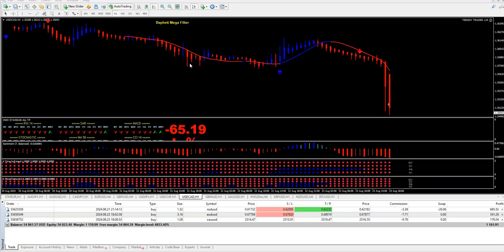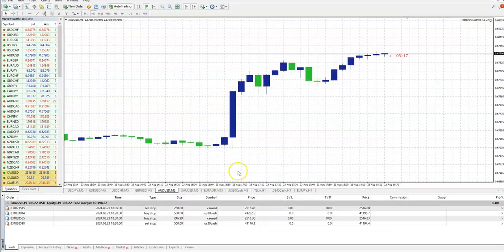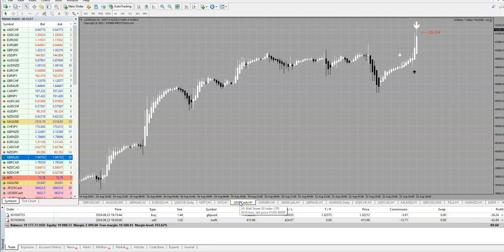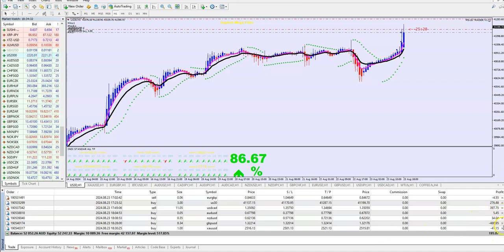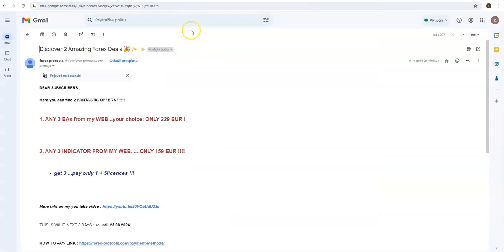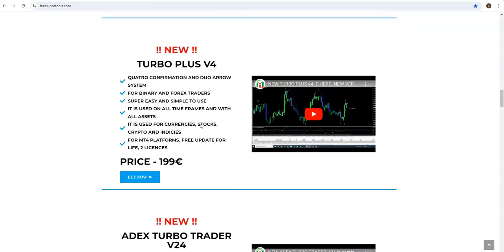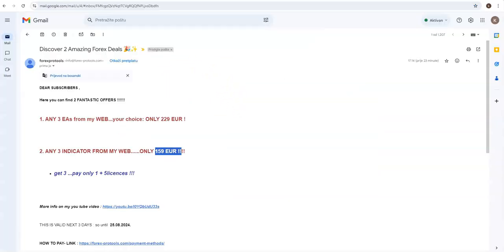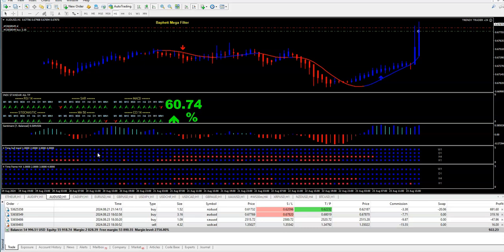Discover 2 Amazing Forex Deals !!! WATCH LIVE TRADES !!!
1. ANY 3 EAs from my WEB...your choice: ONLY 229 EUR !

2. ANY 3 INDICATORS FROM MY WEB. ONLY 159 EUR !

Get 3 ...pay only 1 + 5licences !!!

MORE INFO IN A VIDEO !!